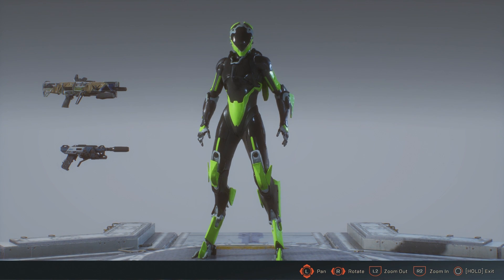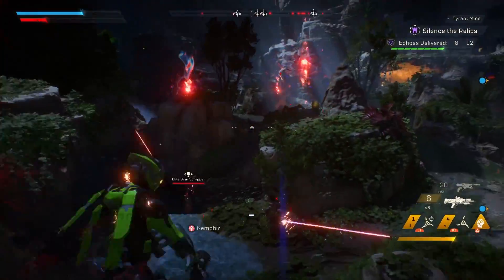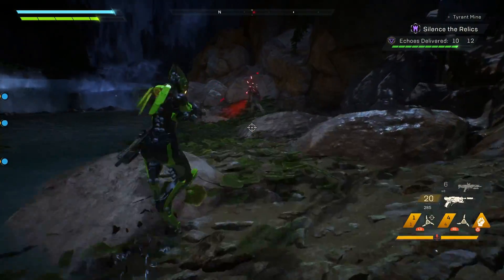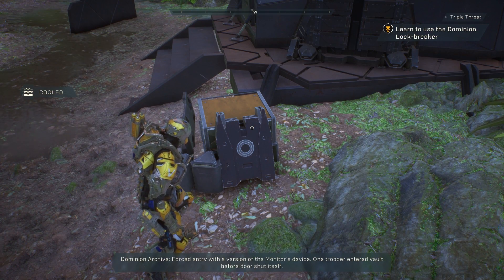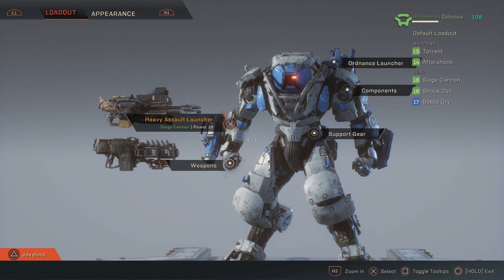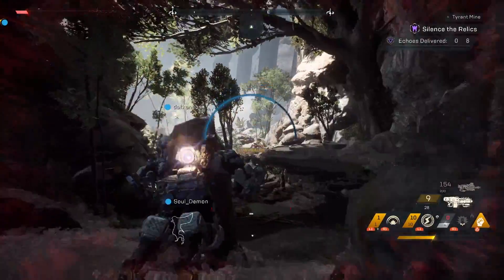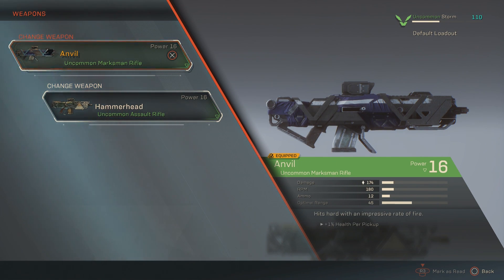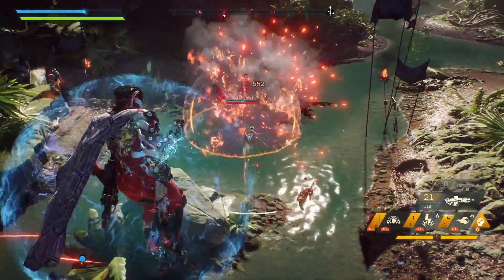WHAT WEAPONS SUIT EACH OF THE JAVELINS IN ANTHEM!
Hi everyone today I play the anthem beta and take a look at what weapons would be best suited for each javelin! Thanks Very Much For The Continued Support Everyone!!

Social Media!